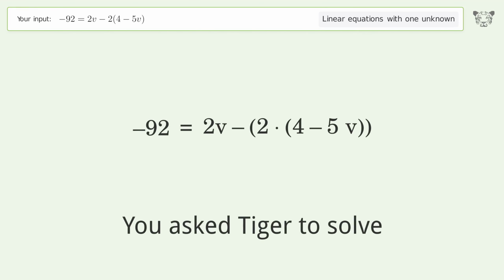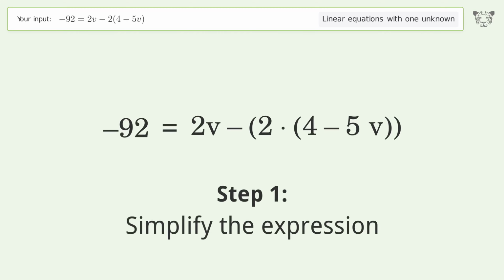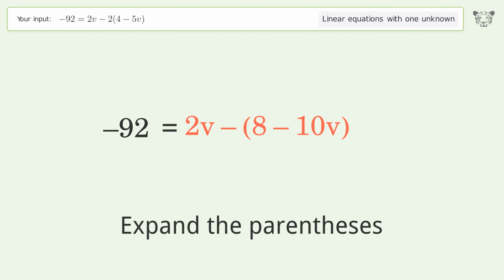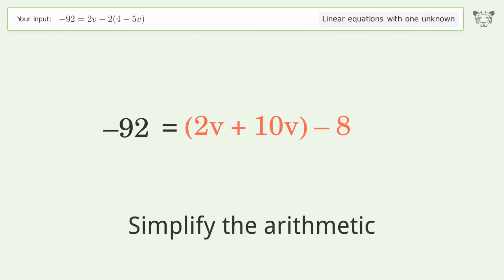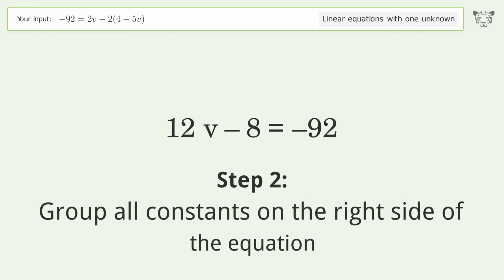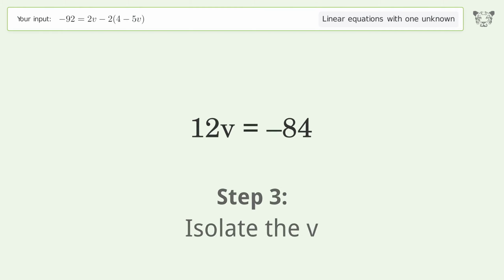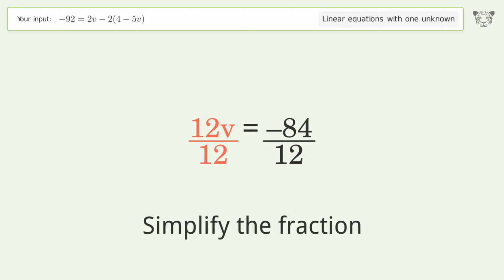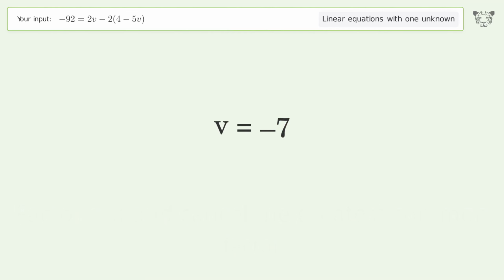Solve -92=2v-2(4-5v): Linear Equation Video Solution | Tiger Algebra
Struggling with -92=2v-2(4-5v)? Watch our step-by-step video on Tiger Algebra to master this linear equation effortlessly. Also check out for more tips and tricks for dealing with linear equations with one unknown